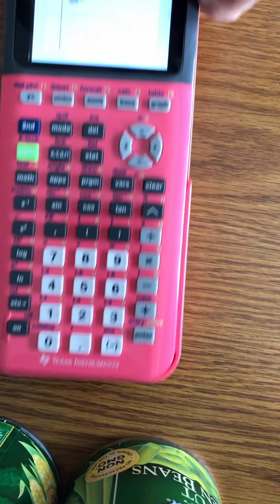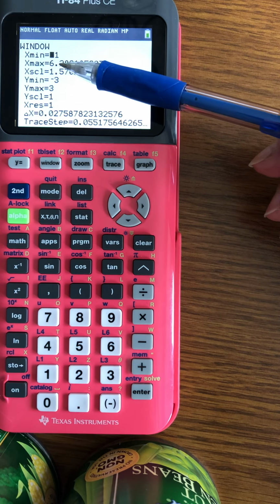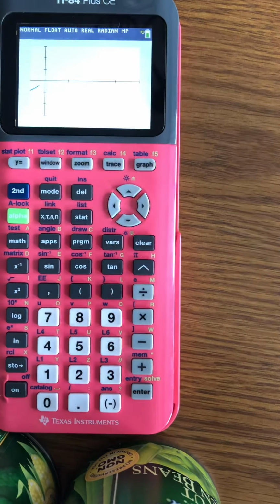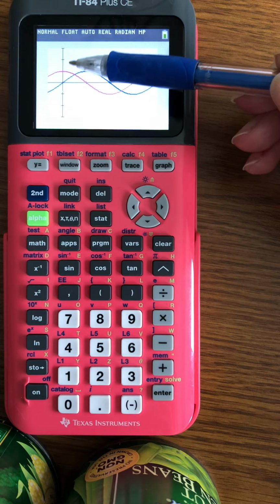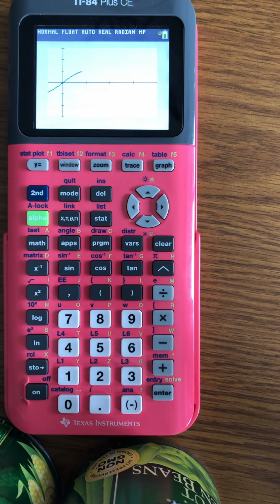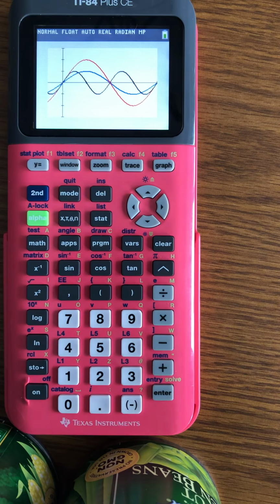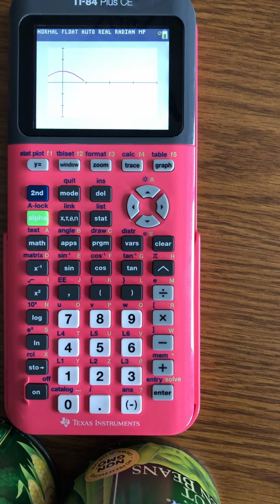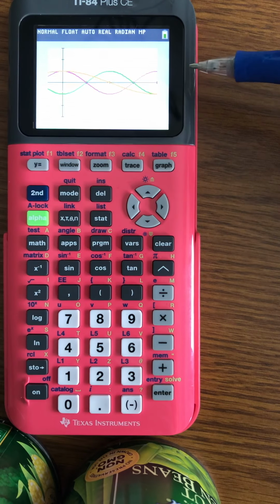Alg 2 cos/sin wave comparison Klusek